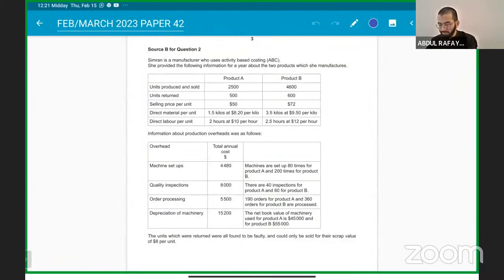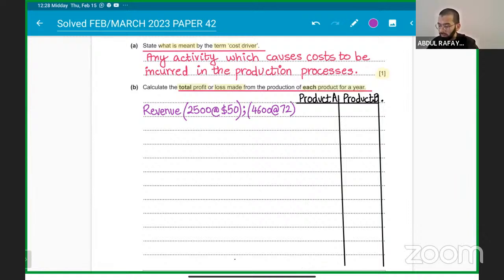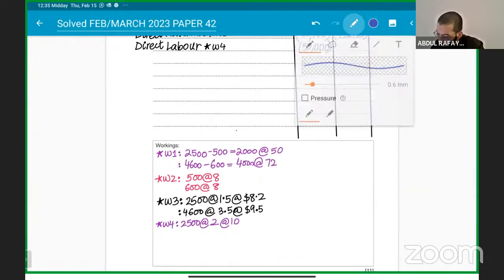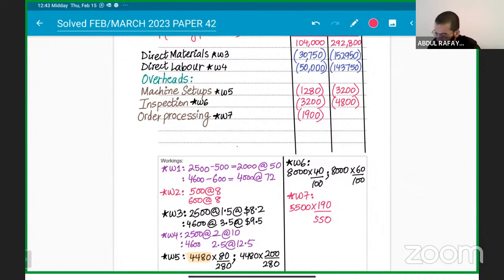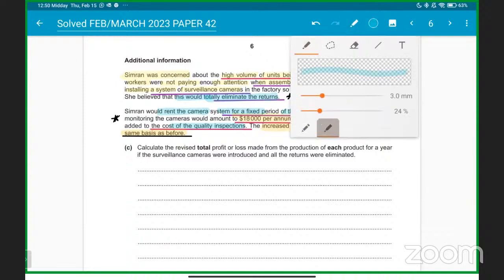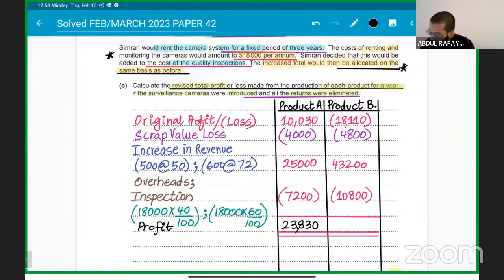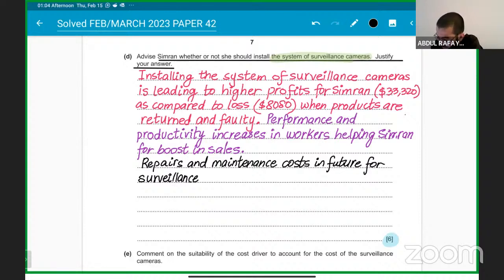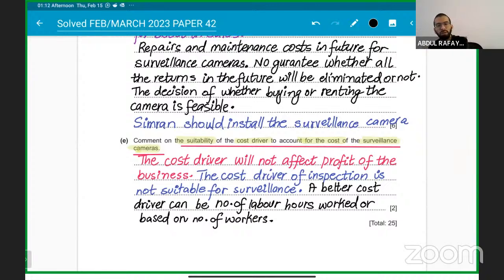ACTIVITY BASED COSTING ABC | A2 ACCOUNTING 9706 | FEB/MARCH 2023 PAPER 42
In this YouTube video, we delve into the concept of Activity Based Costing (ABC) and its application in the field of accounting. Specifically tailored for A2 Accounting 9706 students, this video focuses on the content covered in the February/March 2023 Paper 42. Activity Based Costing is an alternative costing method that assigns costs to products or services based on the activities required to produce them. By understanding the principles and techniques of ABC, students will gain insights into how to allocate costs more accurately and make informed business decisions. Join us in this comprehensive video as we explore the intricacies of Activity Based Costing and its relevance in the accounting profession.